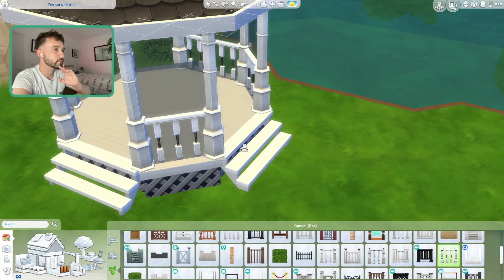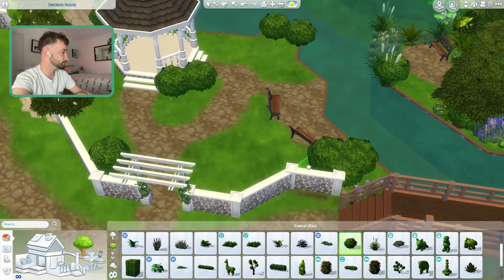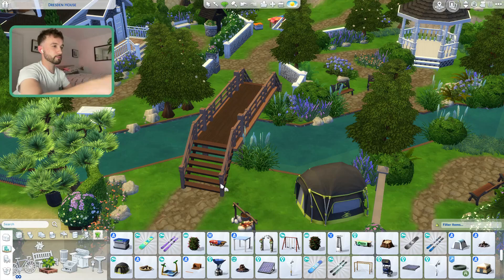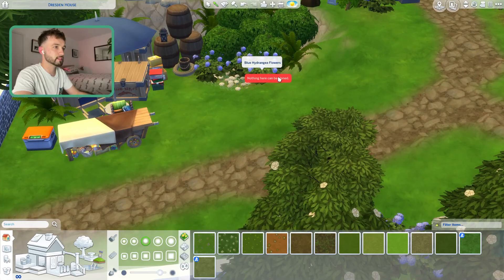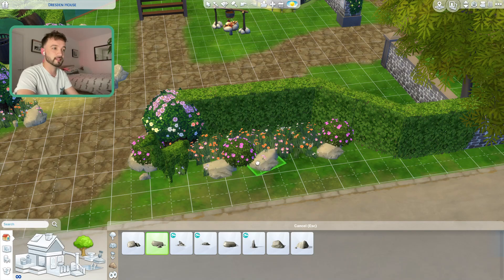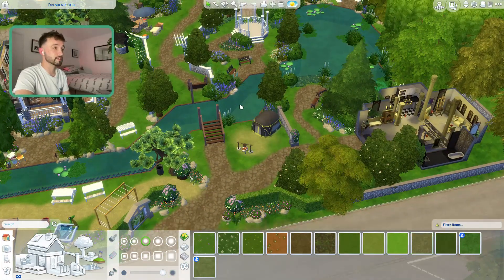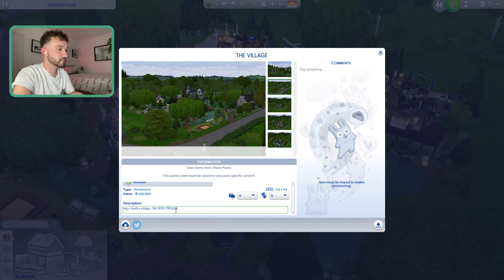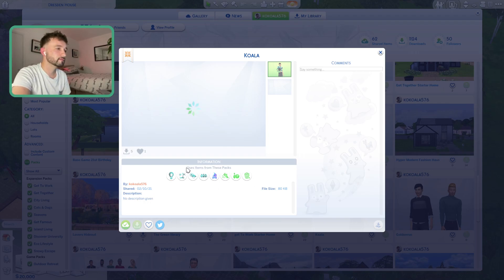Building a village!!